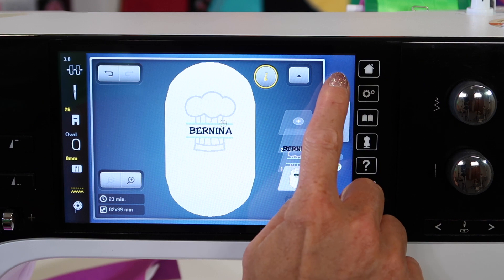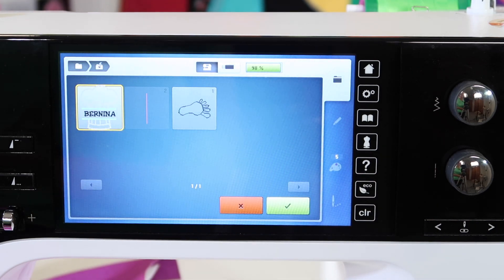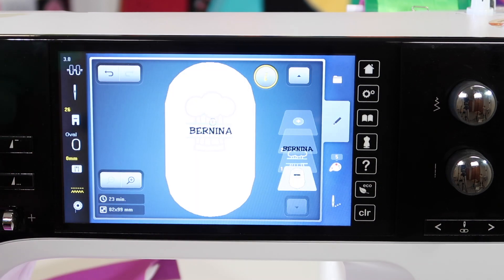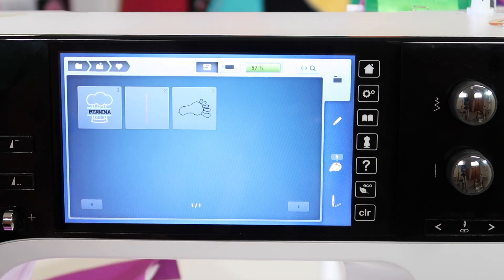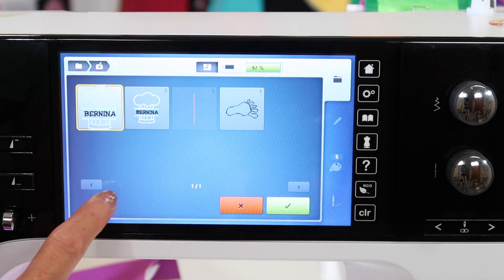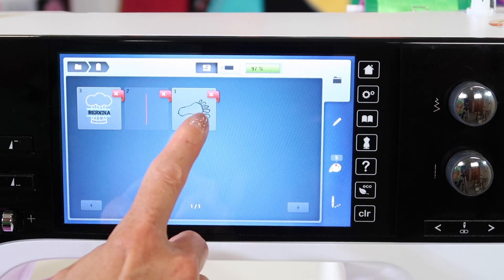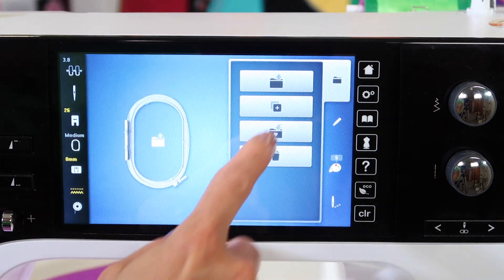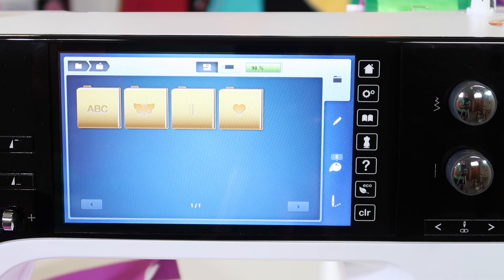BERNINA 790 103 Saving Embroidery Designs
Learn how to save embroidery designs on the BERNINA 790 PLUS sewing and embroidery machine.